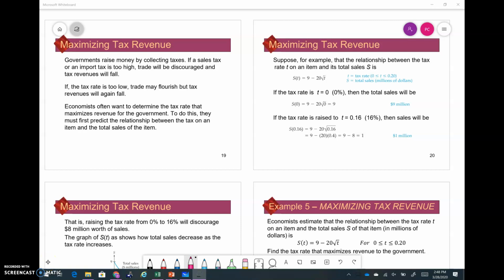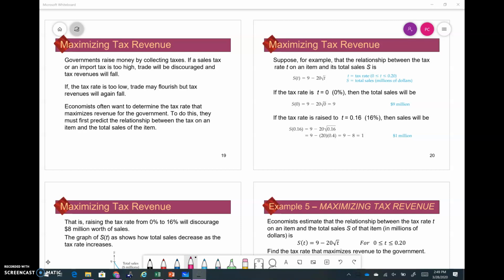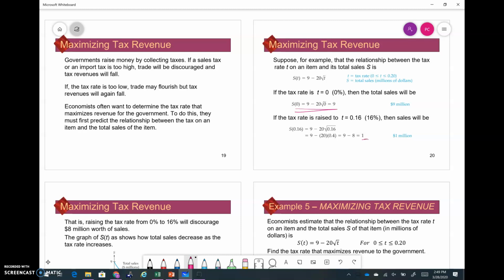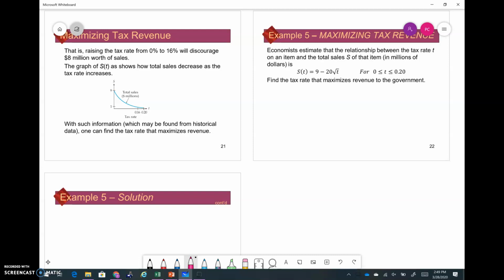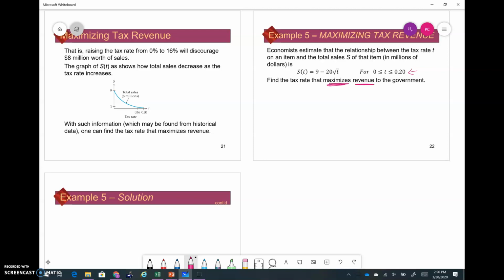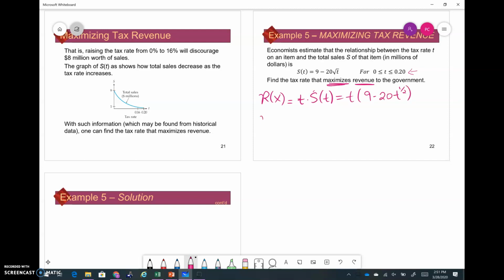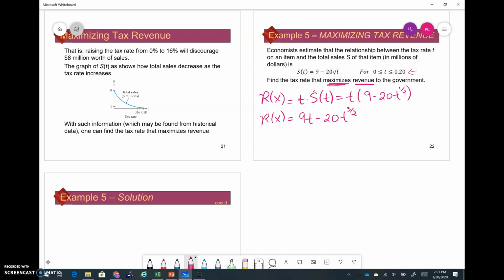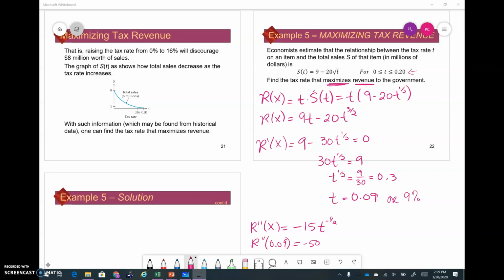Bus Cal 3.4 part 3